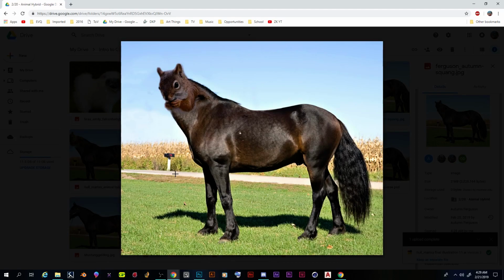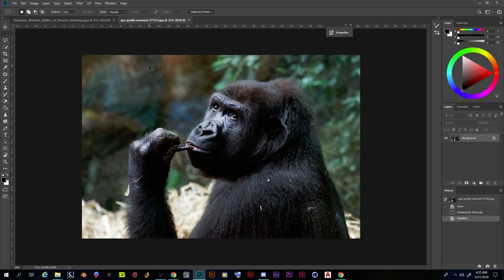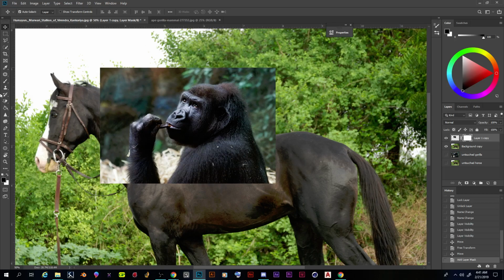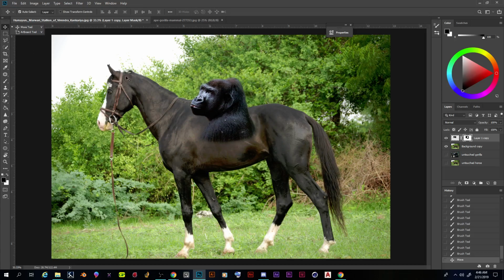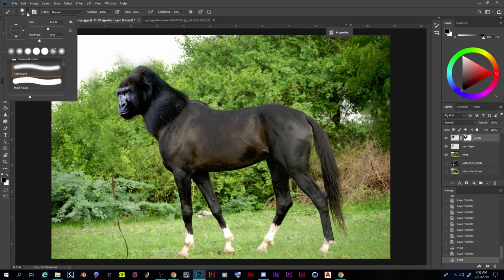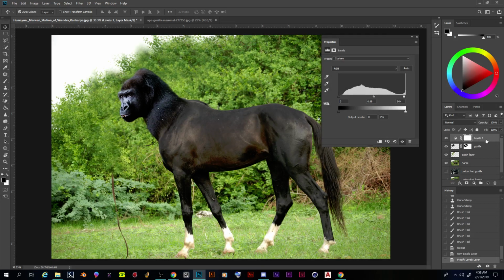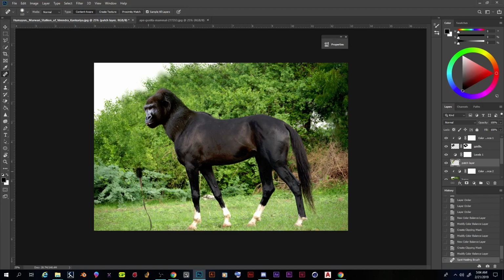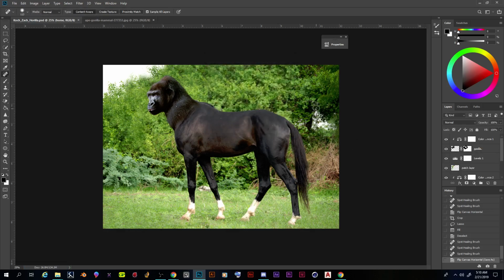Intro to Computing - Animal Hybrid using Layer Masks and Adjustment Layers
Instructor: Zach Koch
Begin - Finding proper-sized images
5:35 - How to copy and paste
8:36 - Resizing using Edit - transform - scale
10:56  - Beginning to use a layer mask, using the paintbrush tool on the masking layer
27:30 - How to make adjustment layers - Levels and Color Balance
36:20 - Cropping the photo
39:00 - Saving as a .psd file AND as a .jpg

Introduction to Digital Art
Auburn University
Animal Hybrid created by using layer masks and adjustment layers